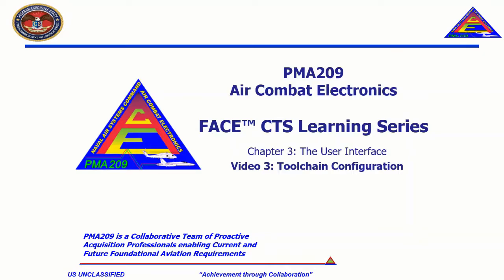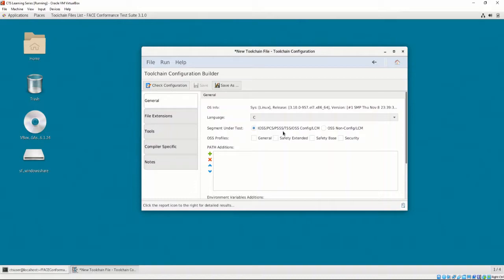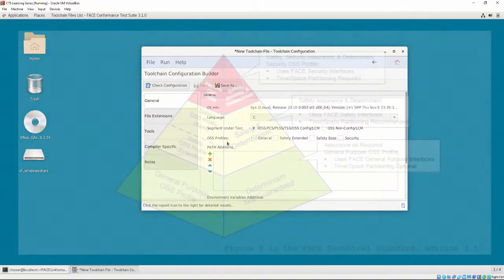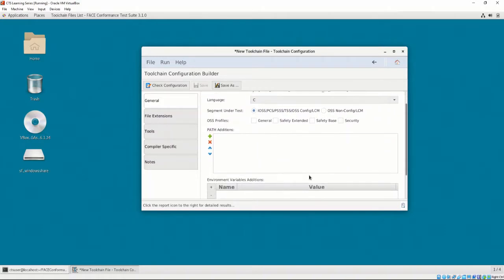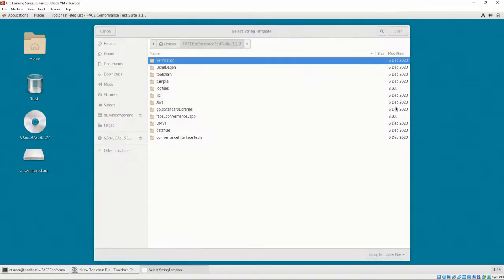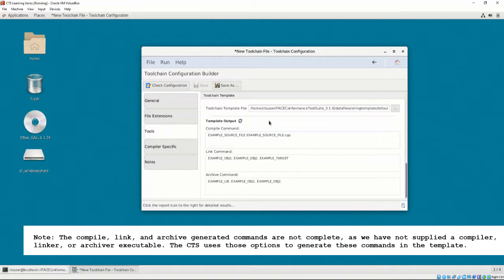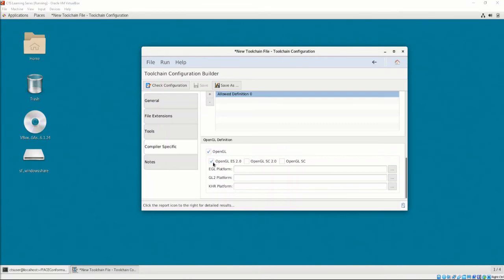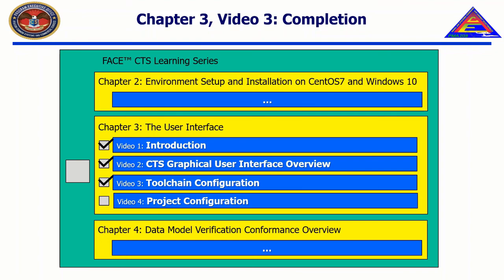CTS Learning Series Chapter 3 Video 3 - Toolchain Configuration